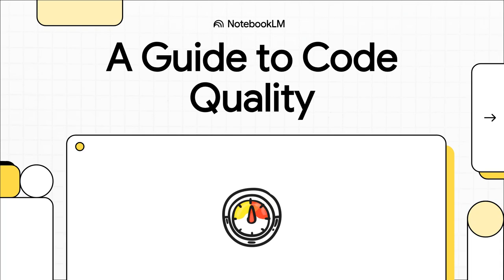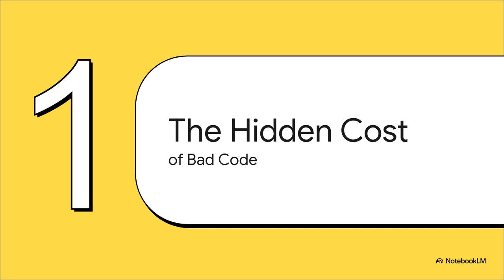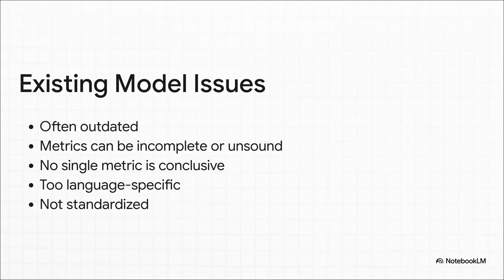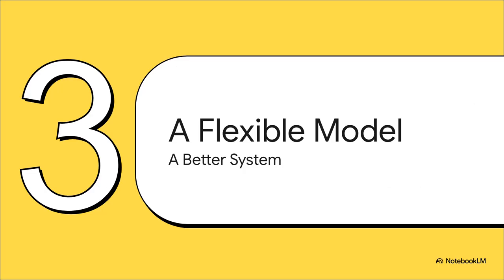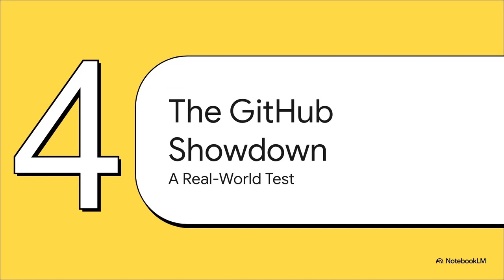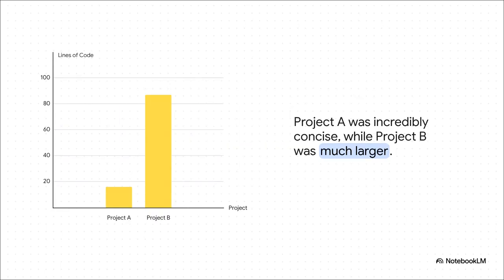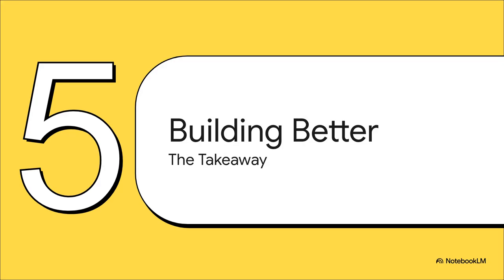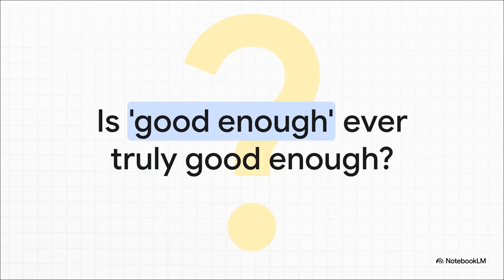A Comprehensive Approach to Evaluating Software Code Quality Through a Flexible Quality Model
This document describes a comprehensive approach to evaluating software code quality, emphasizing its critical role in overall software development. It highlights the challenges of defining and measuring code quality due to its subjective and dynamic nature. The paper introduces a flexible quality model that considers key code quality attributes like readability, maintainability, testability, and reliability, mapping them to relevant metrics with proposed threshold values. The methodology involves a literature review and expert interviews, culminating in the development and validation of this model using tools like SonarQube on real-world GitHub projects to demonstrate its effectiveness.